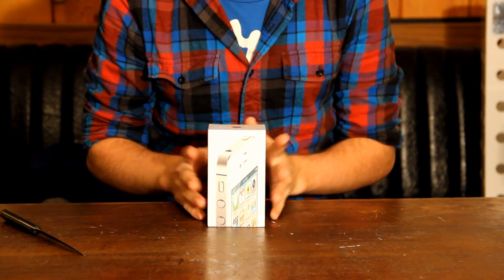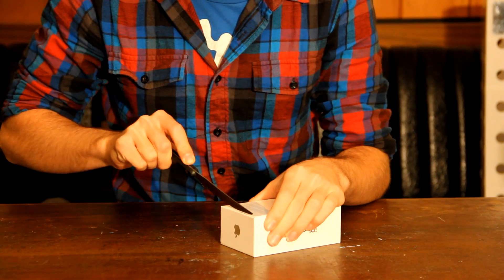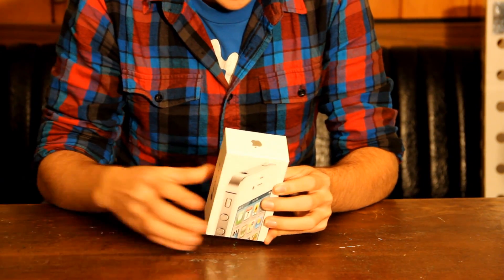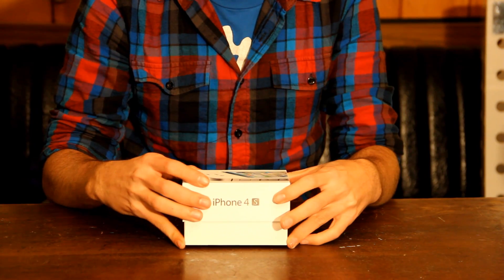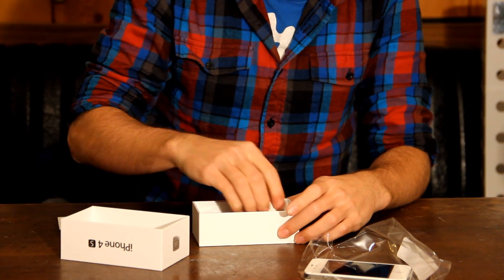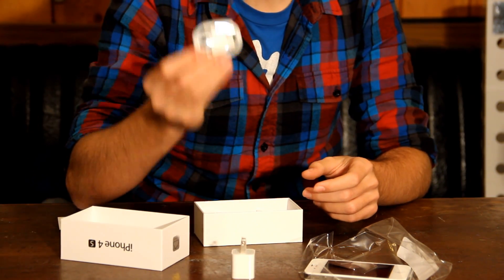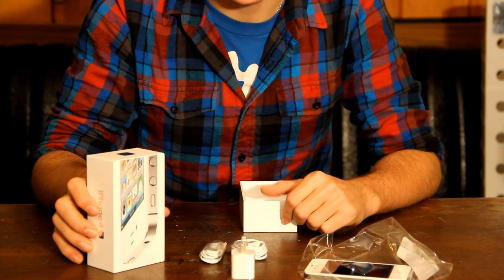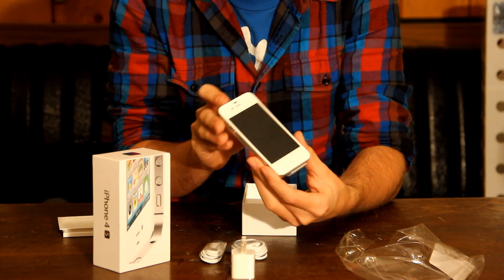iPhone 4s Unboxing (White)